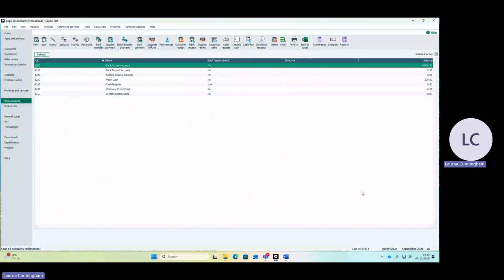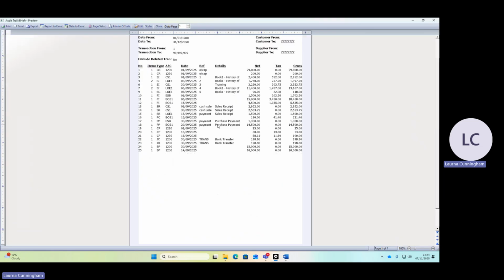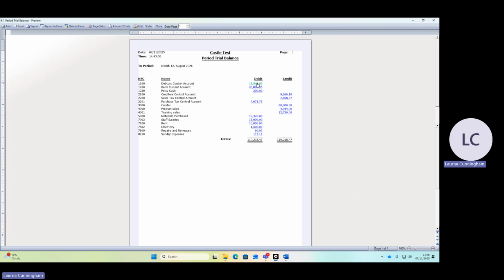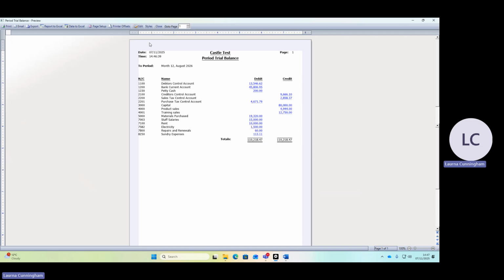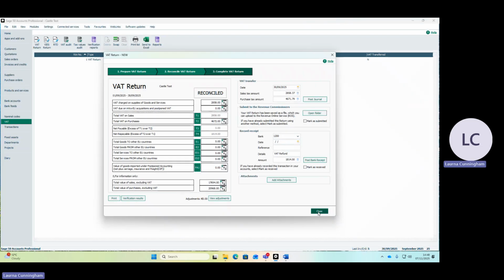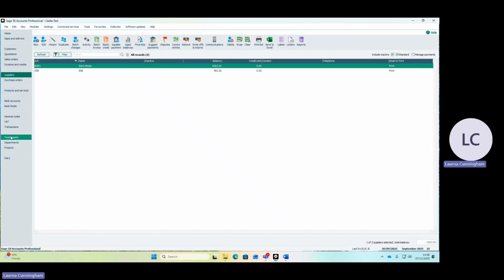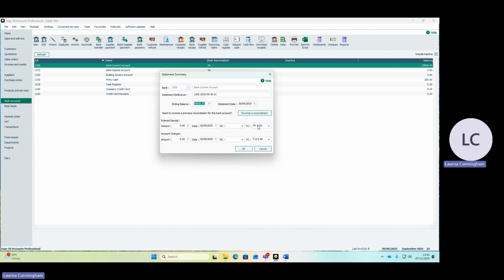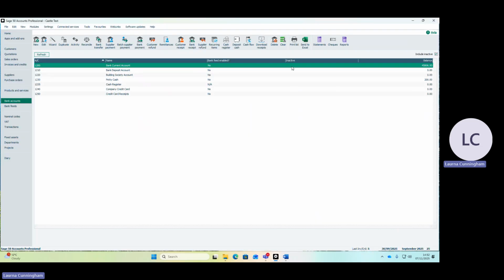Sage accounts - running a TB, correcting transactions, running reports